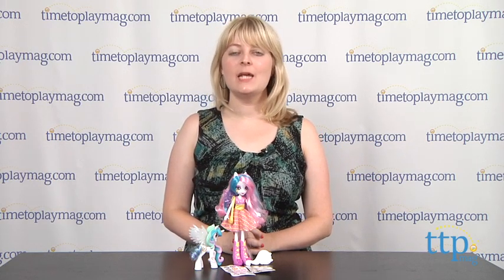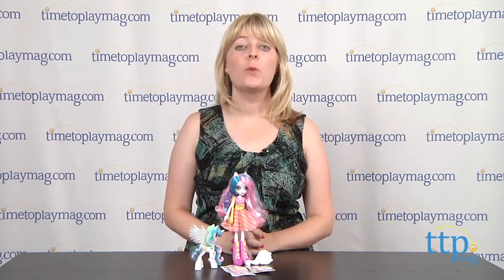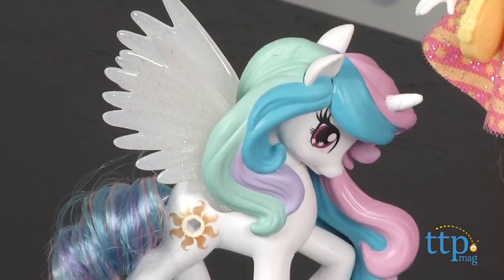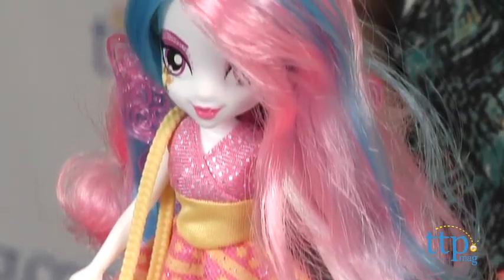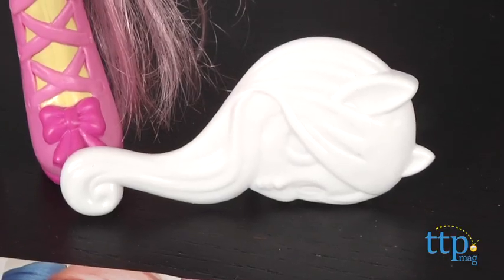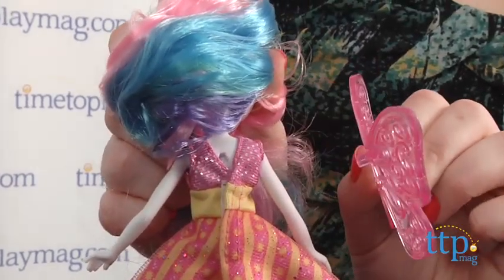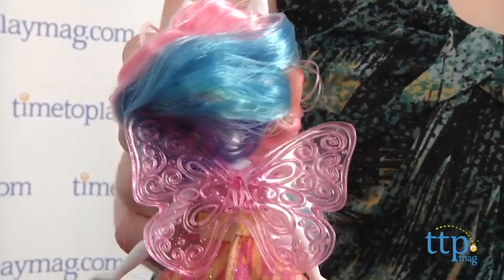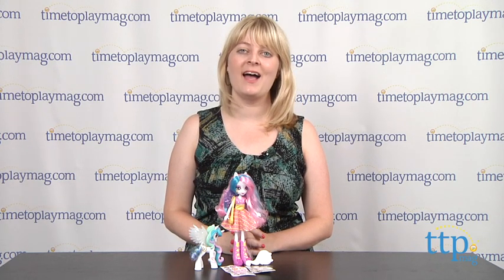My Little Pony Equestria Girls Celestia Doll & Pony Set from Hasbro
For the full review, where it's in stock, and how much it costs,

In the new DVD My Little Pony Equestria Girls, the My Little Pony characters discover a magic mirror that connects the world of My Little Pony to Canterlot High where the six pony friends become real girls with a love of fun and fashion. In Celestia's case, she becomes the school principal. The Celestia Doll & Pony Set helps kids tell the story of the magical mirror, featuring Celestia in girl form and her pony alter ego. The Celestia fashion doll wears a pink and yellow dress with lots of sparkle, matching shoes, and removable pink wings. Both the Celestia pony figure and fashion doll feature the characters' signature cutie mark, or "cutie splash" as it's called on the dolls. This doll and pony set comes with a hairbrush, a purse, stickers, and a club card.